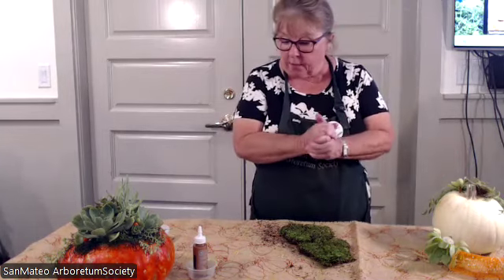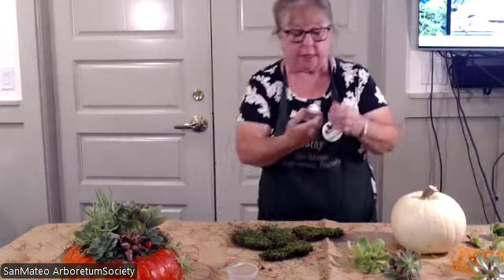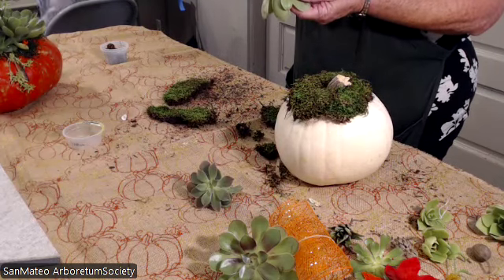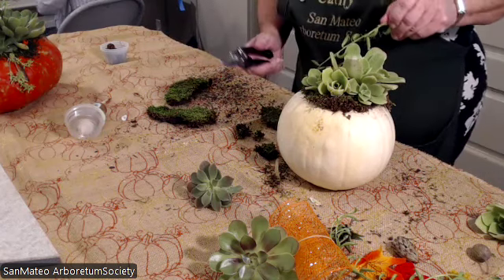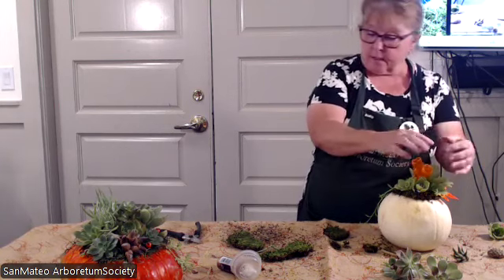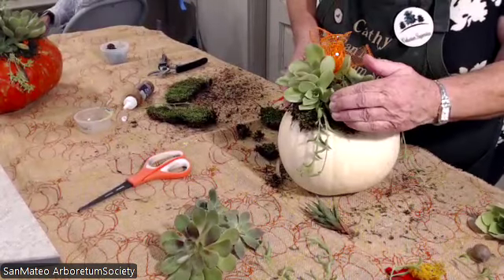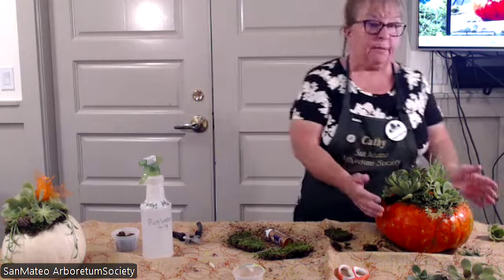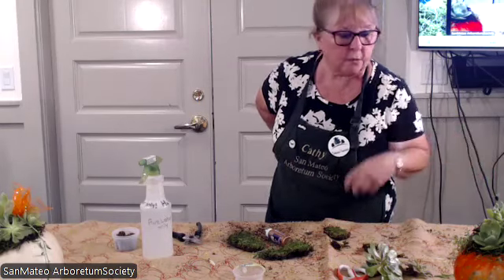Succulent Topped Pumpkin Workshop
In this workshop, Arboretum volunteer, Cathy, shows how to make a unique decoration to celebrate the Fall Season. Starting with a 6-8 inch wide pumpkin, small succulents and other natural materials are glued in place onto the pumpkin. The pumpkin can be kept fresh with regular spritzing and can last many months, even through spring.
Instructor Cathy has been working with a small group of SMAS volunteers to make succulent topped pumpkins for the last three years to sell in the SMAS nursery. Last year Cathy taught many of our new volunteers how to make mini succulent topped pumpkins.